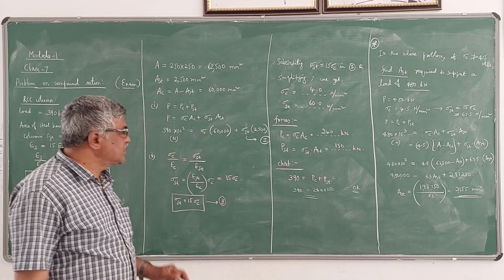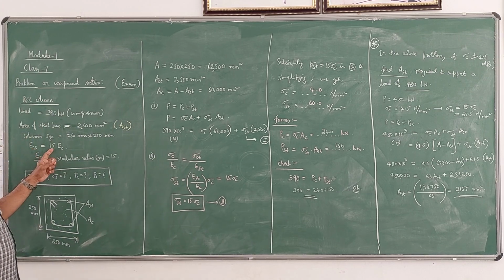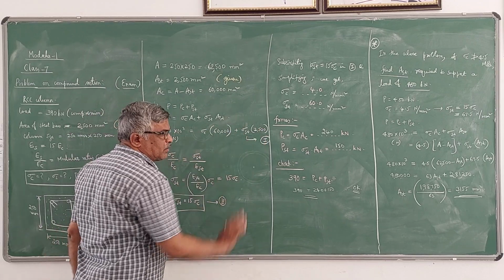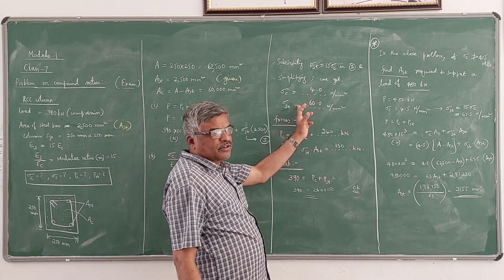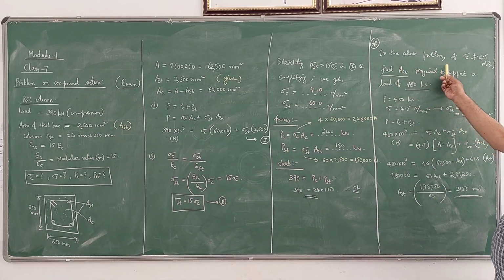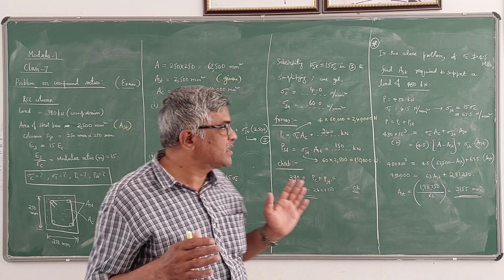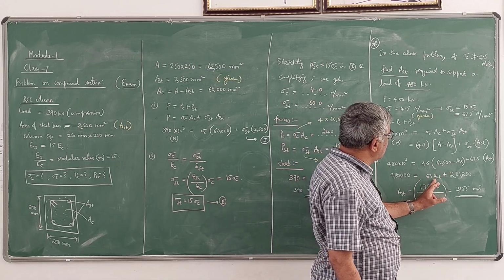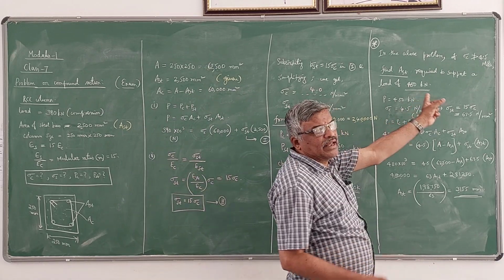SOM MOD 1 VC 7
Problem on RCC column.